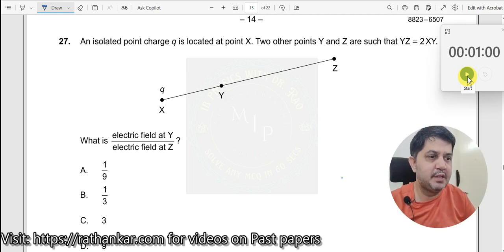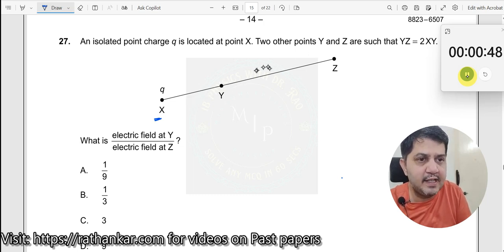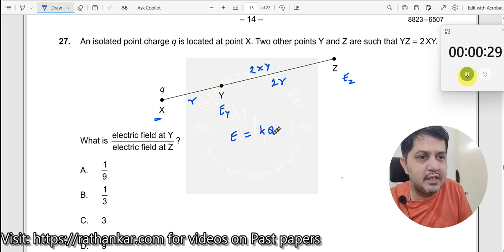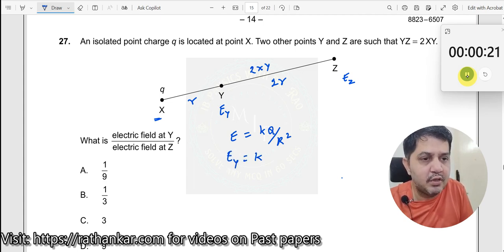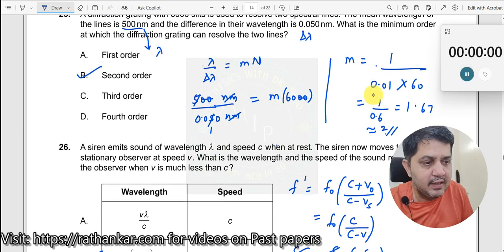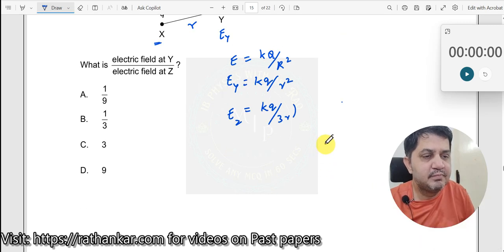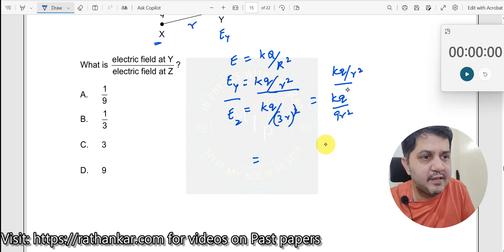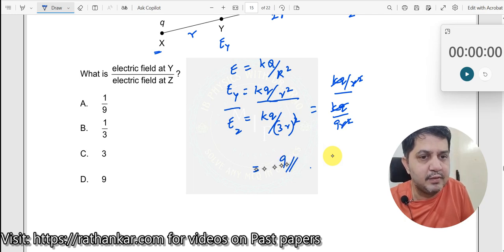27. An isolated point charge q is located at point X. Two other points Y and Z are such that YZ=2XY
An isolated point charge q is located at point X. Two other points Y and Z are such that YZ = 2 XY.  What is electric field at Y/electric field at Z

In this video, we solve a conceptually interesting and challenging multiple-choice question from the IBDP Physics SL 2023 Paper 1, May TZ2 exam. This problem involves calculating the ratio of electric fields at two distinct points around a point charge, which is crucial for understanding electric field variation with distance. Given that points Y and Z are at different distances from a single point charge at X, we explore how the electric field intensity changes as the distance from the charge changes.
Problem Breakdown and Key Concepts
This question requires you to understand how electric fields behave around isolated charges. The electric field created by a point charge diminishes as you move further from the charge, following an inverse square law relation, E∝1r2. Here, r represents the distance from the point charge.
To solve the question, note:
1. The distance XY represents the distance of point Y from the charge, while point Z is twice as far away as Y (since YZ=2⋅XY).
2. The problem asks for the ratio of the electric field strength at Y compared to that at Z,
Since the electric field strength around a point charge is inversely proportional to the square of the distance from the charge, you can deduce that when the distance doubles (from XY to 2XY), the electric field will reduce by a factor related to that distance change. Using this relation, you can calculate the proportional decrease in electric field from point Y to point Z.
How to Approach the Solution
Pause the video here if you'd like to solve it independently. Remember:
• First, calculate the electric field at Y using the distance XY.
• Next, calculate the electric field at Z using the distance 2XY.
• Then, find the ratio EY/EZ, which will reveal how much the field has decreased based on the increase in distance from X to Z.
The video continues by breaking down this ratio in a straightforward way. If you get stuck, unpause the video for a step-by-step explanation of how the electric field's dependency on distance simplifies the calculation.
Conceptual Focus and Skills Developed
This question focuses on the inverse-square law governing electric fields, an essential principle in physics that applies not only to electric fields but also to gravitational fields and sound intensity. Mastery of this principle is foundational for understanding how forces and fields diminish over distance in various physical contexts.
Tackling this question enhances your:
• Analytical skills: You’re required to set up a proportionality problem and relate variables effectively.
• Conceptual understanding: This question consolidates your understanding of distance dependency in electric fields, bridging it to other similar physics principles.
• Problem-solving abilities: This question encourages systematic thinking, as it involves translating physical observations into mathematical relationships.
In the context of the IBDP learner profiles, this problem fosters the Thinker profile, as you engage with abstract concepts to solve real-world physics problems. It also promotes the Inquirer profile by encouraging you to ask questions like, “How does distance affect field strength?” and “Why does the inverse-square relationship apply here?”
Difficulty Level
This question is moderately challenging. While the mathematical steps are straightforward once understood, students may initially find it difficult to remember that the electric field's strength depends on distance squared, not linearly. Students often mistake the relationship as a direct one-to-one proportionality rather than an inverse square.
Skills Enriched
• Physics Reasoning: This question improves your ability to reason based on physical laws, such as Coulomb’s law and the nature of electric fields.
• Ratio and Proportion: Essential for simplifying field expressions as distances change.
• Critical Thinking: Recognizing how field intensity changes with spatial variation around a charge builds your overall comprehension of field-based phenomena.
Sample Inquiry Questions for Further Exploration
1. How would the electric field comparison change if point Z was at a distance 3XY from point X instead of 2XY?
2. Why does the electric field decrease with distance squared and not with distance alone?
3. What would happen to the electric field strength at Y and Z if the charge at point X were doubled?
4. How does the concept of an electric field created by a point charge compare to gravitational fields around a point mass?
5. If both Y and Z were points on a charged spherical shell instead of isolated points from a single charge, how would the electric field at those points differ?